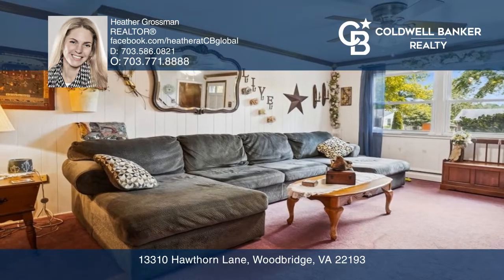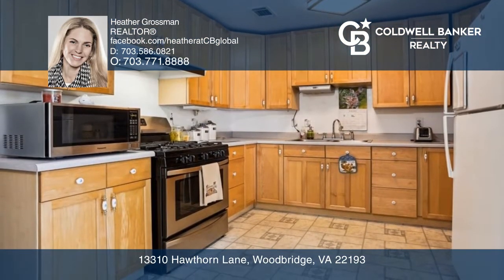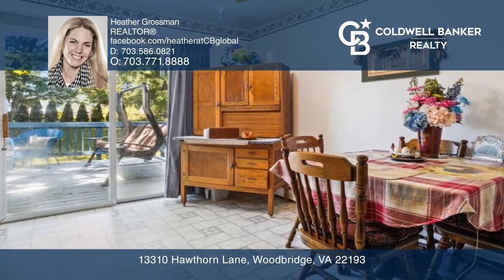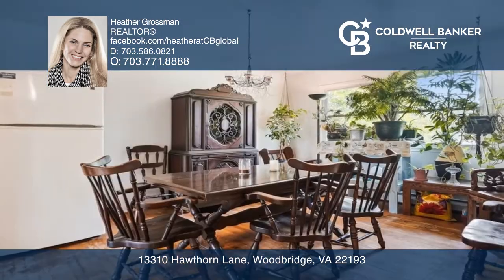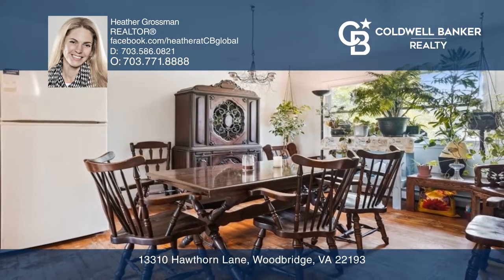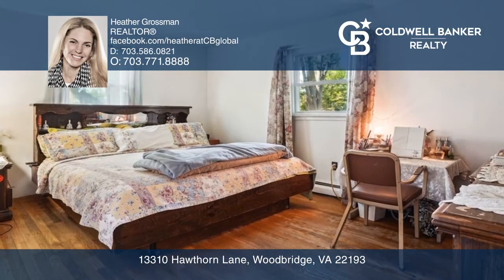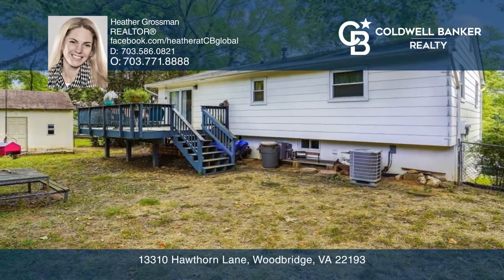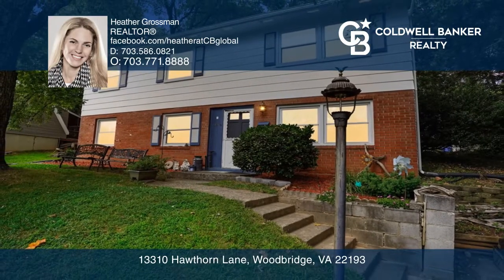13310 Hawthorn Lane Woodbridge, VA | ColdwellBankerHomes.com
13310 Hawthorn Lane, Woodbridge, VA

Welcome home to convenient, sought-after Dale City! No HOA for this four-bedroom, two-FULL-bathroom home! Spacious living with almost 2,000 square-feet of living space. A private rear yard, of almost a quarter of an acre, provides a driveway, oversized shed, deck with stairs and full fencing. Update